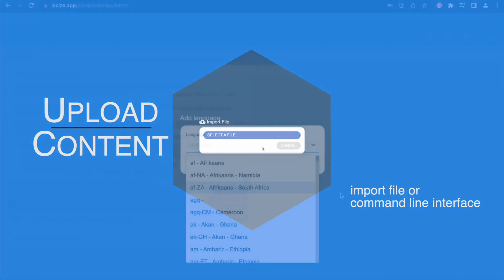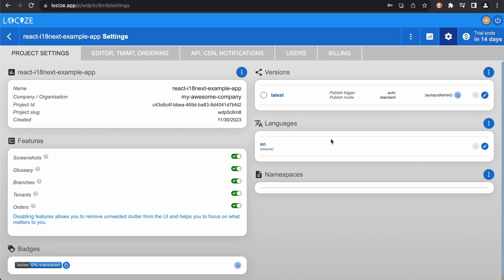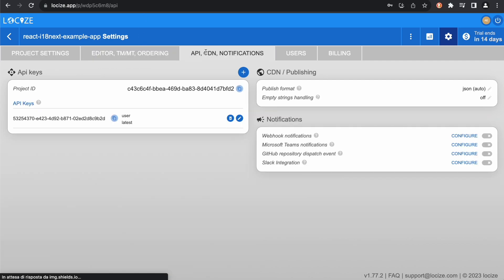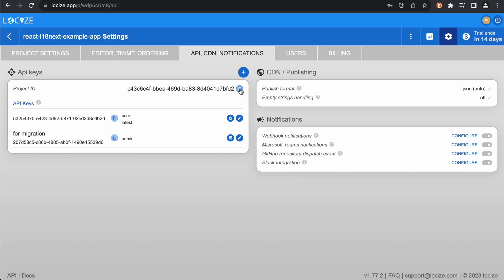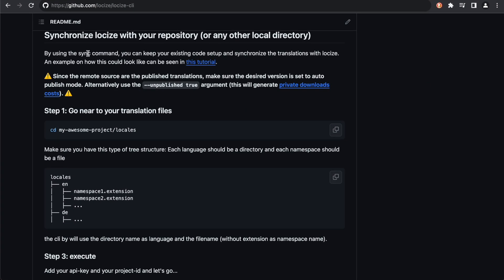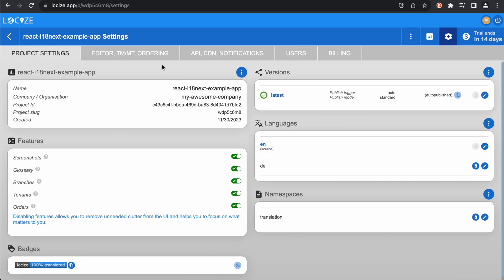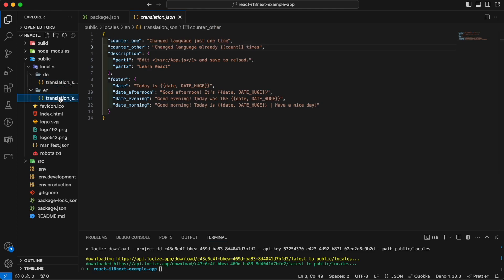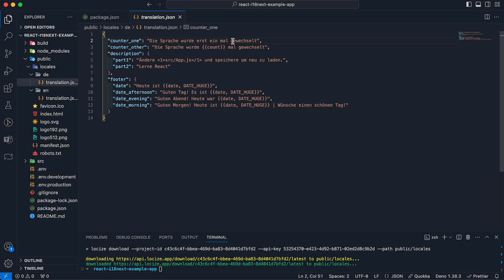locize showcase/demo - upload content